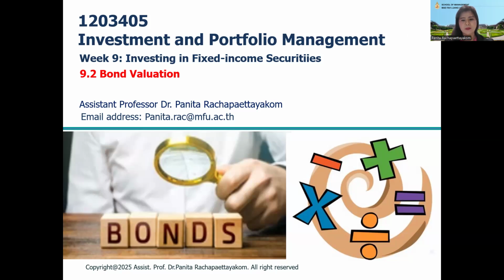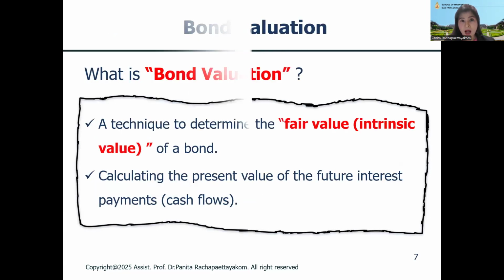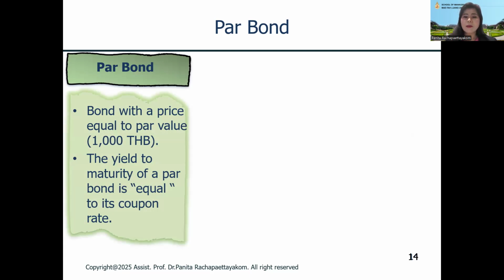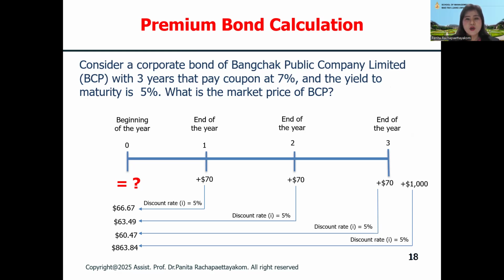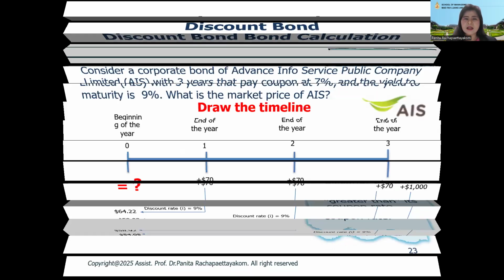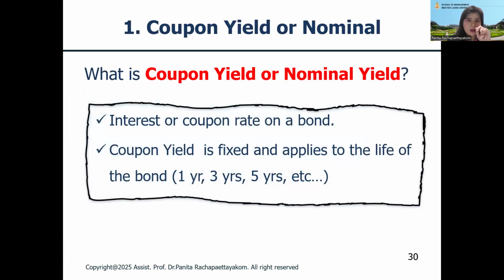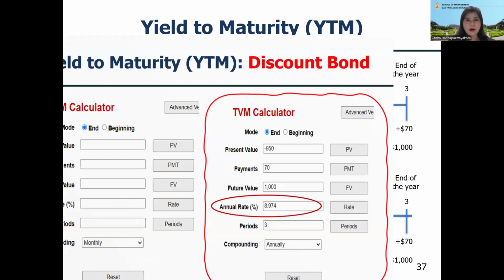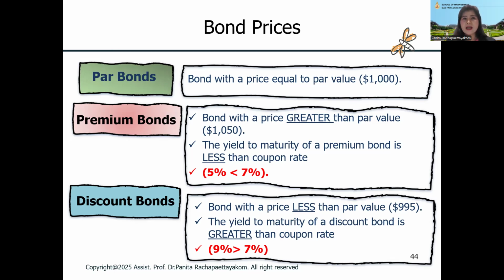Week 9 2 Bond Valuation